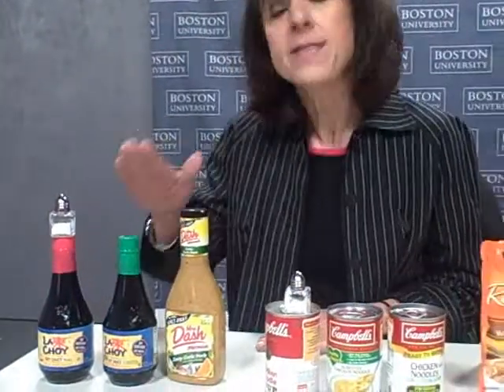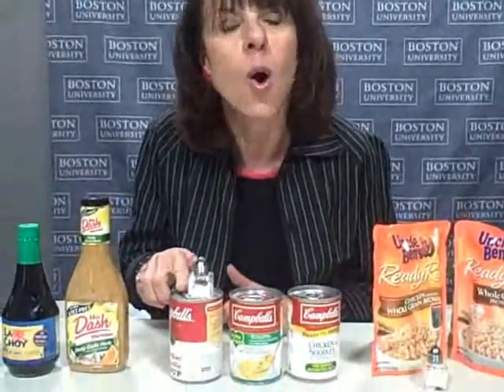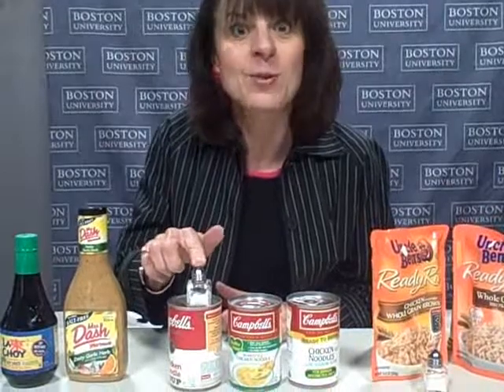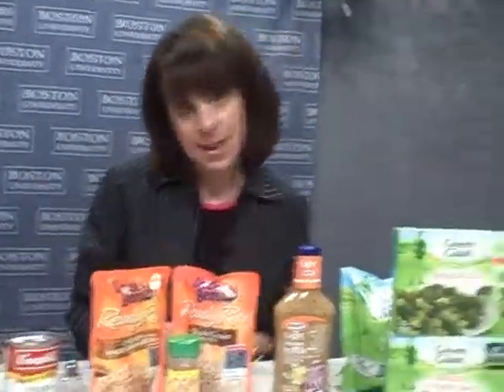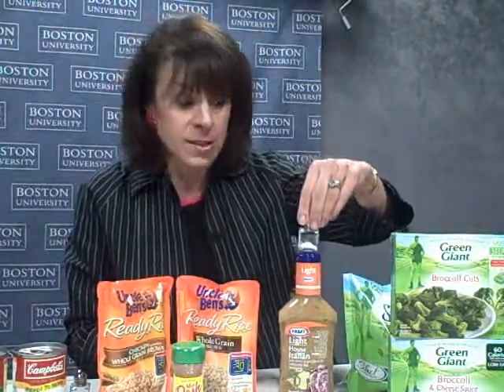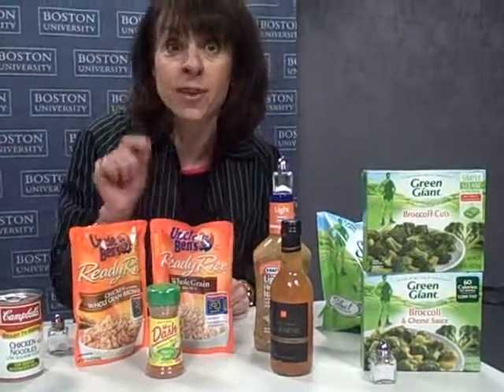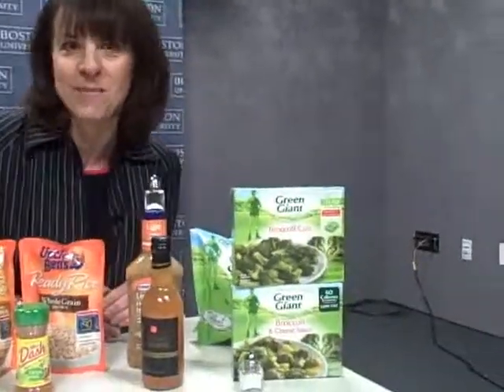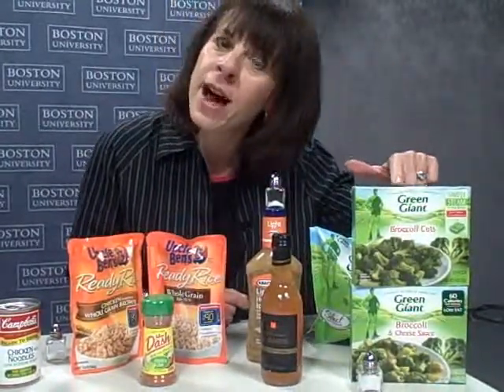Eliminate Sodium, Keep the Taste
Boston University Nutrition Professor Joan Salge Blake demonstrates how you could eliminate excess sodium intake in your diet without stripping your meals of flavor.